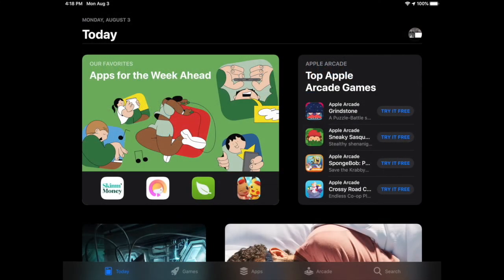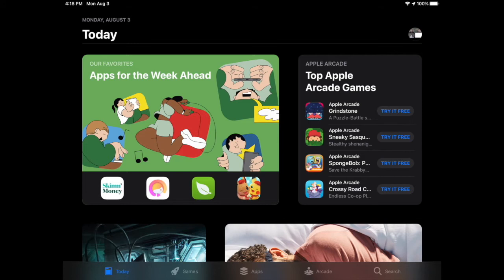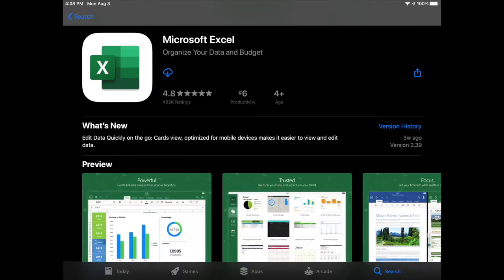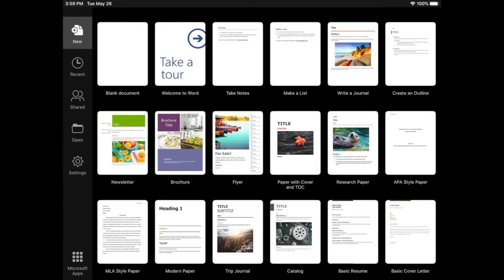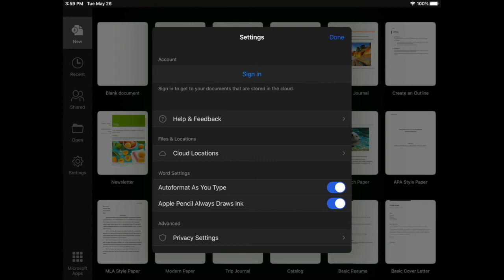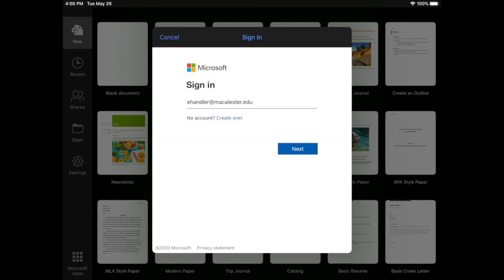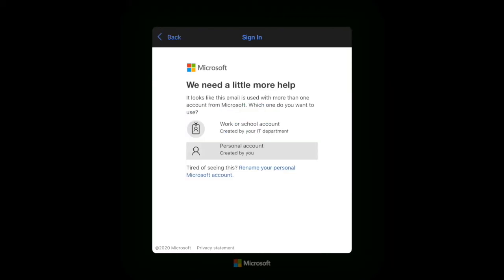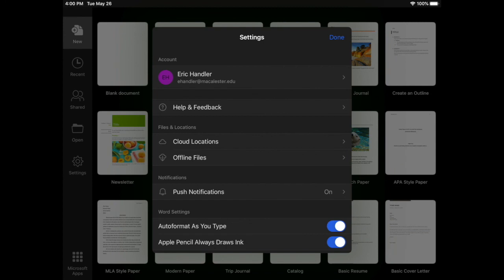Getting Started with Office on an iPad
A brief walkthrough that covers installing Office apps (Word, Excel, Powerpoint, etc.) on your iPad using Macalester credentials.